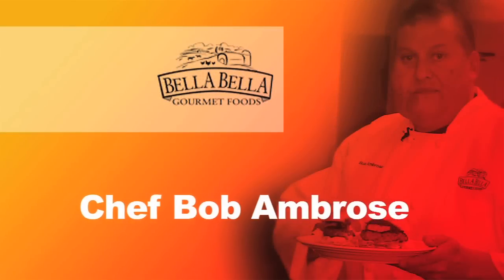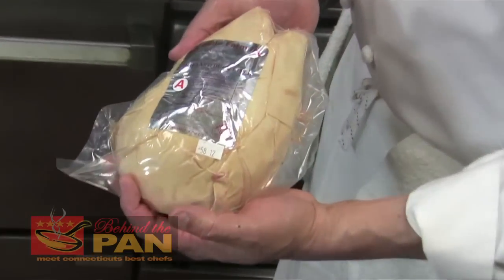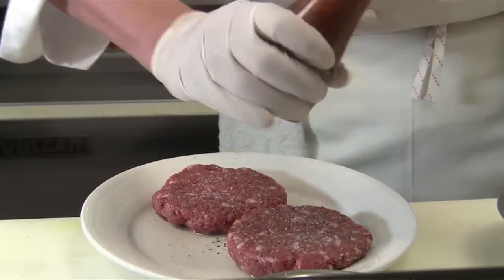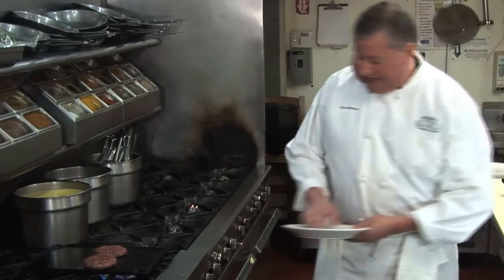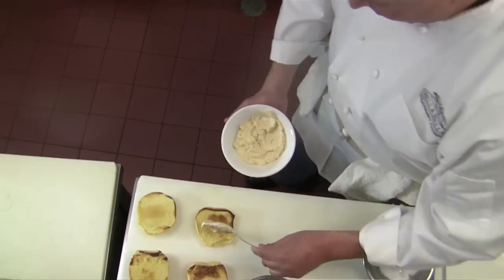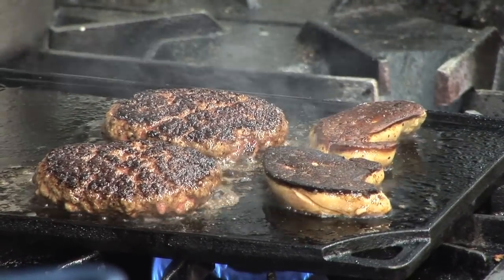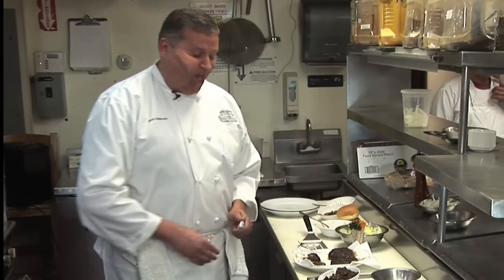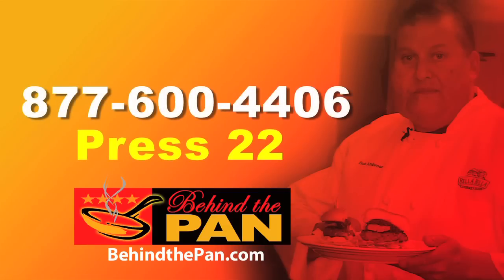Gourmet Foods New Haven, CT - Bella Bella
is where Connecticut's best chefs hang out. Meet Chef Bob Ambrose of Bella Bella in West Haven, CT. Bella Bella Gourmet Foods is your direct source for Foie Gras, specialty meat, poultry, and game. We represent a group of farms in Sullivan County, NY that grow heirloom breeds of Chickens, Poussin, Partridge, Moulard Duck, Quail, Pintade, Rabbit, Bella Duck, & Foie Gras.